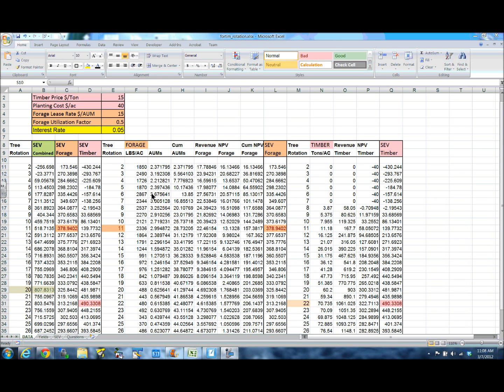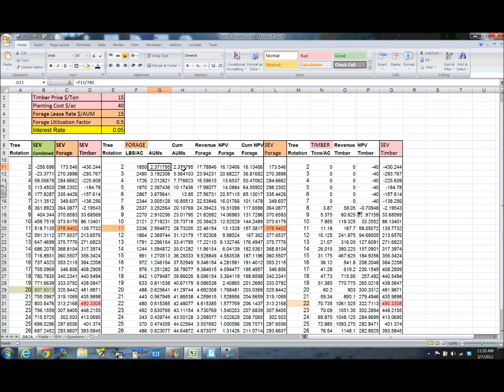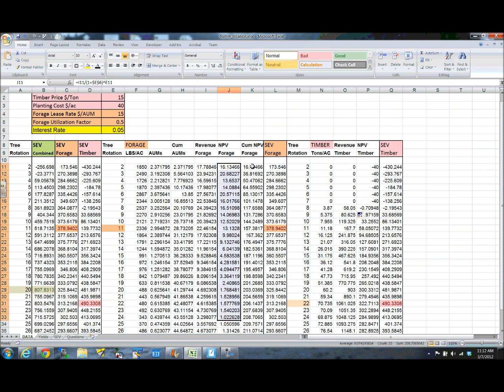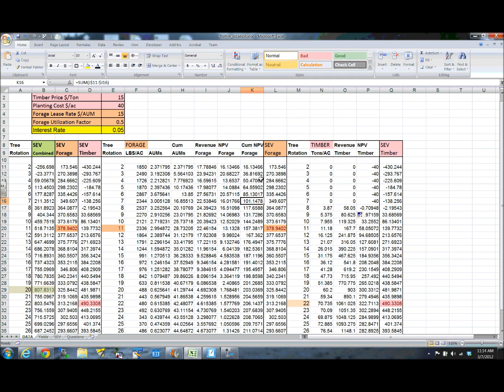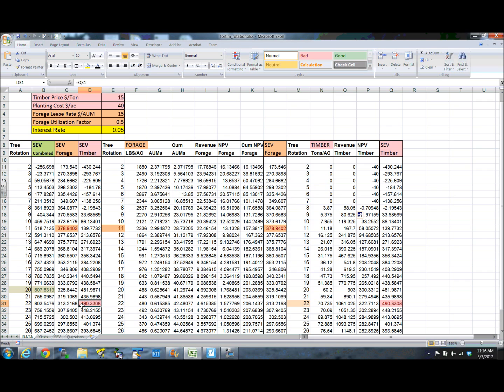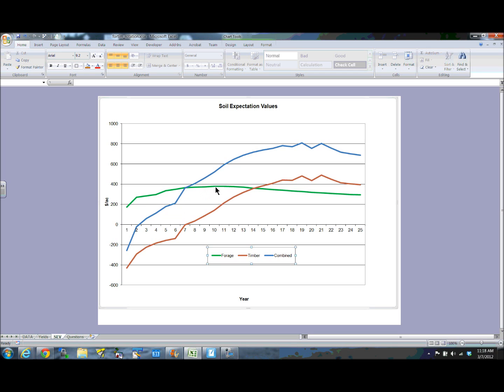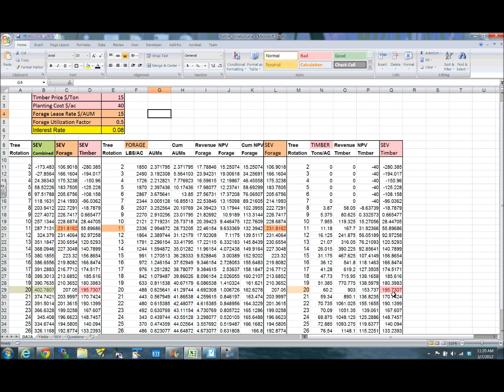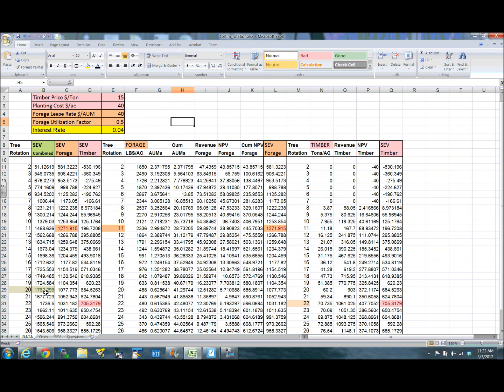jointrotation_calcs.wmv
How to calculate joint optimal (Hartman) rotations in Excel